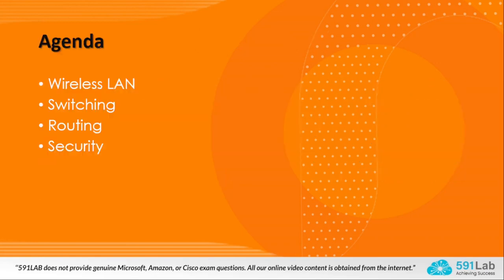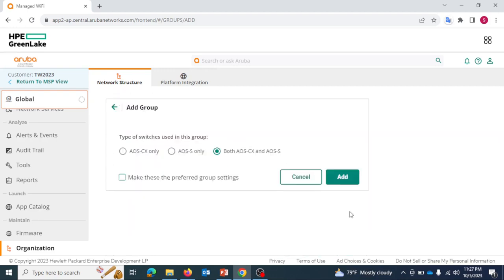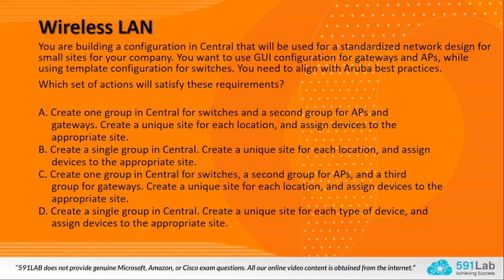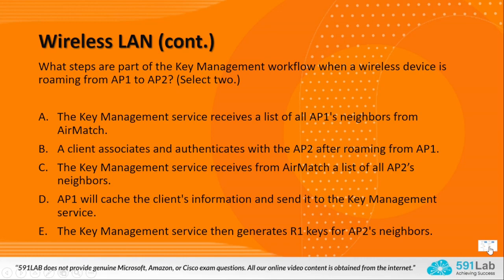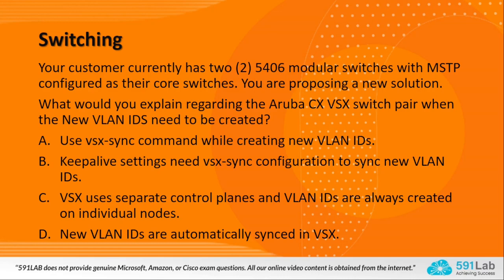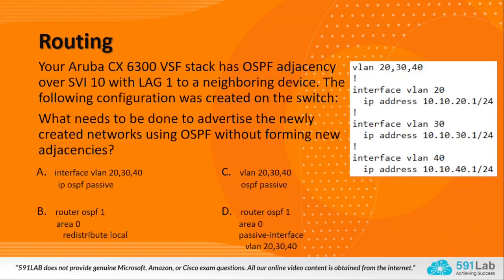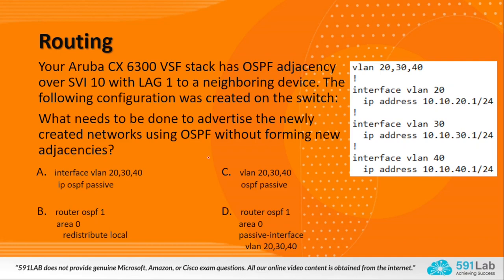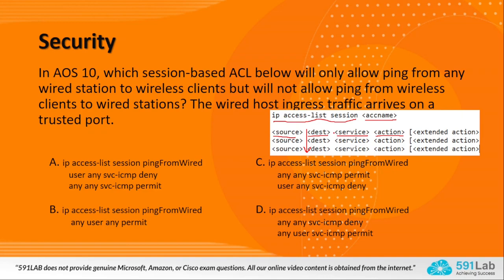HPE7 A01 Aruba Certified Campus Access Professional Exam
🚀 Are you struggling to pass the challenging Aruba Certified Campus Access Professional Exam (HPE7-A01)? Worry no more! In this video, we offer comprehensive solutions and sample pass dumps that are specifically designed to help you conquer this tough exam. The questions in this exam constantly change, which can be overwhelming, but with our HPE7-A01 reliable resources, you can stay up-to-date and be prepared for any challenge that comes your way. Many successful candidates have trusted our solutions to ace their HPE Aruba exams and advance their careers. Don't let the difficulty of the exam deter you. With our support, you can confidently tackle every question that comes your way!

📚 In this comprehensive video, we've curated a selection of the most crucial Aruba Certified Professional - Campus Access review questions and provided detailed explanations to ensure you grasp every concept. Whether you're a seasoned professional or just starting on your Aruba Certified Professional - Campus Access journey, this video is your key to success.

🔥 What You'll Gain from this Video:
✅ Gain a deep understanding of HPE7-A01 exam topics.
✅ Get insider tips and tricks from Aruba-certified professionals.
✅ Ace your HPE7-A01 exam with ease!

💼 Why Choose 591Lab:
At 591Lab, we're dedicated to empowering IT professionals like you with the knowledge and skills needed to excel in the ever-evolving field of Aruba’s Campus Access networking. Our expert instructors bring years of industry experience to ensure you get the best training possible.
🌟 Join the thousands of satisfied students who have succeeded with 591Lab and embark on your journey to becoming a certified Aruba Certified Professional - Campus Access (HPE7-A01).

📢 Don't miss out on this opportunity to supercharge your HPE7-A01 exam preparation. Hit the play button now, and let's get you one step closer to your certification goals!

🙏 Thank you for choosing us as your trusted HPE7-A01 exam prep resource. Get ready to conquer your certification journey – let's dive in!
00:00 Introduction
00:54 Today's Agenda
01:44 Sample 1
09:05 Sample 2
17:06 Sample 3
19:45 Sample 4
24:44 Sample 5
28:39 Conclusion